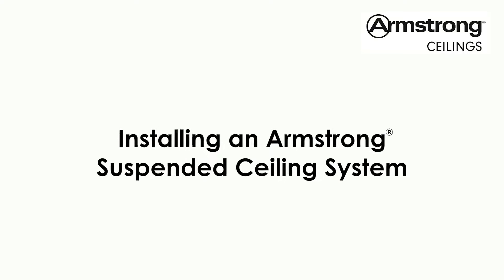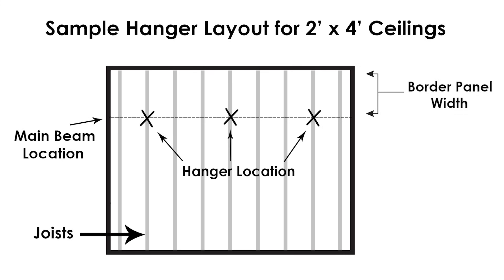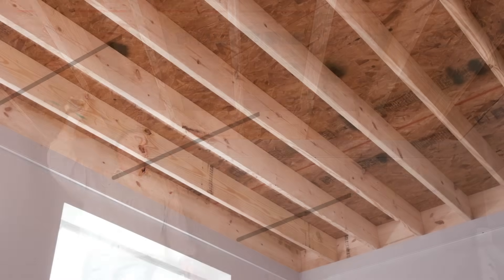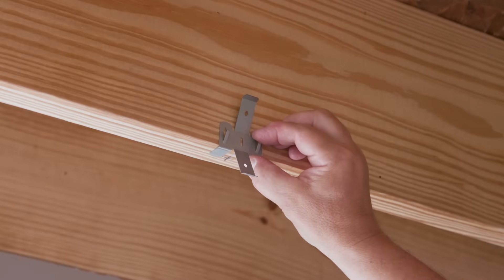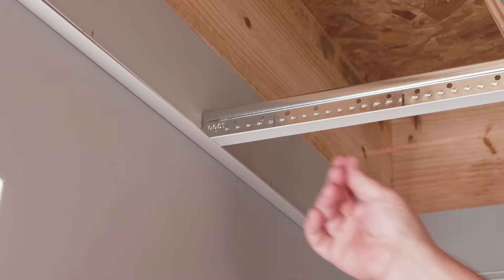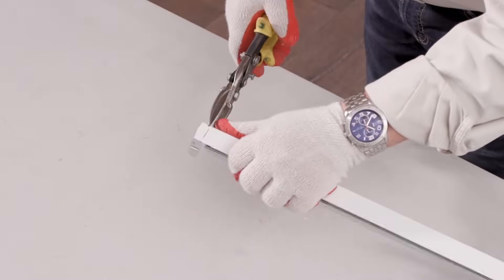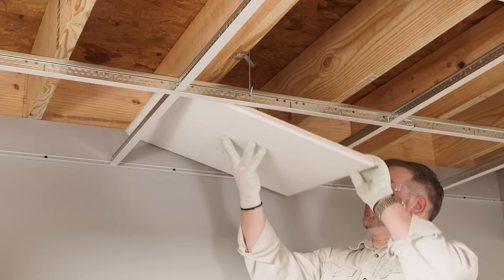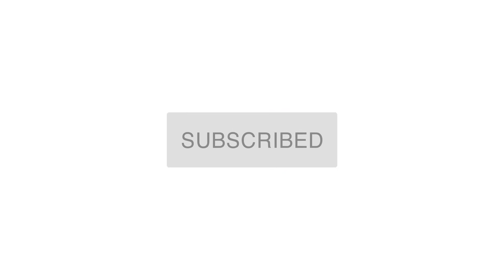How to Install a Drop Ceiling | Armstrong Ceilings for the Home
Learn what materials and tools are needed to complete your drop ceiling installation project. This project is great for an advanced DIYer and can usually be completed within one weekend.